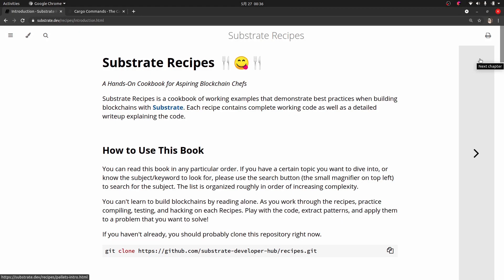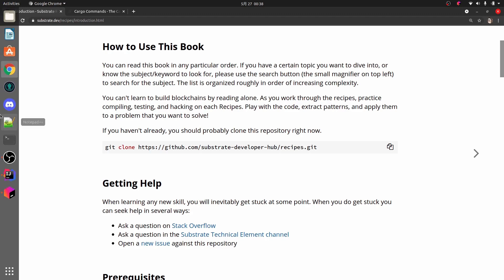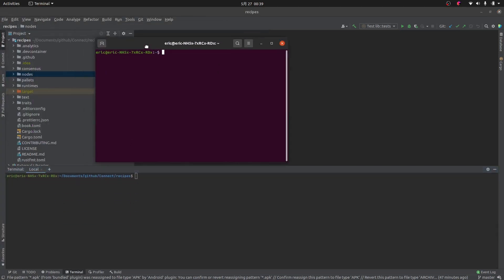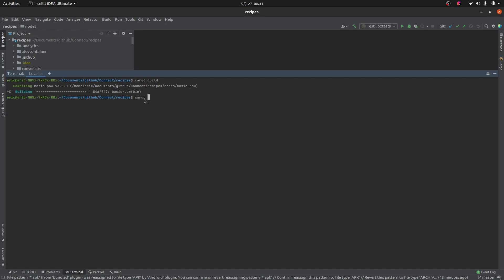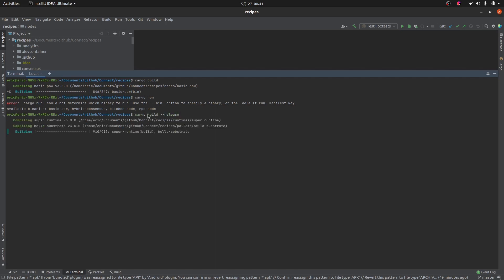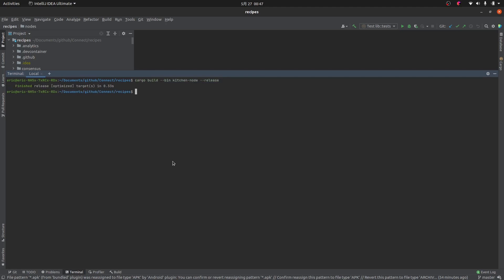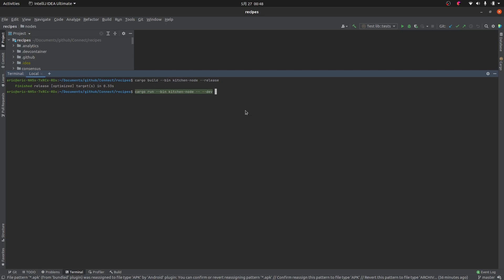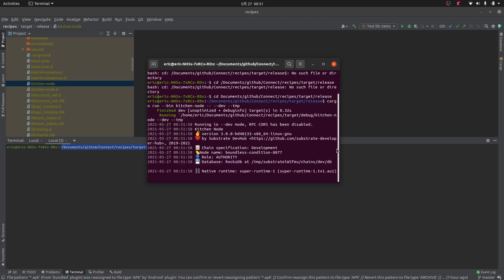Intro to Substrate - 1: Substrate Recipes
In this soft introduction to Substrate Blockchain, we learn how to get started by using the Substrate Recipes repository on Github.

In order to follow along, please first install Rust and Substrate onto your system. I highly recommend using an intel-based Mac or Linux system such as Ubuntu for the sake of simplicity. Secondly, you will need an IDE to interact with the code throughout the tutorials. I recommend VS Code (free) or Jetbrains Intellij / Clion with the corresponding Rust plugins enabled.